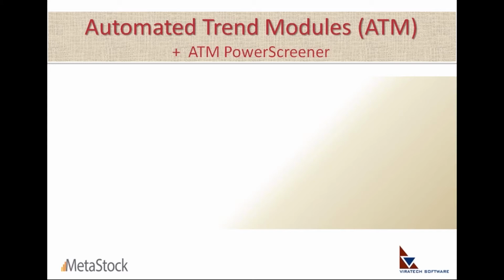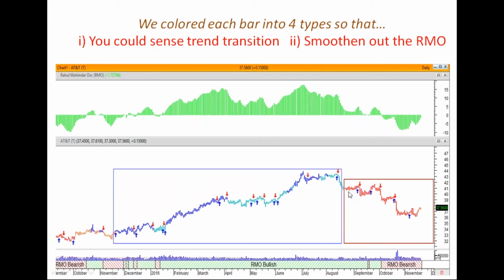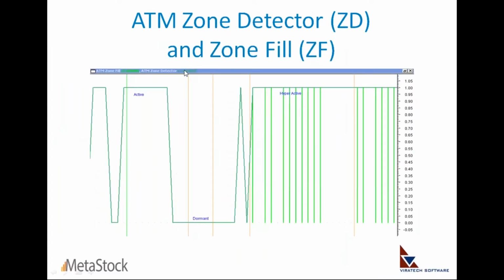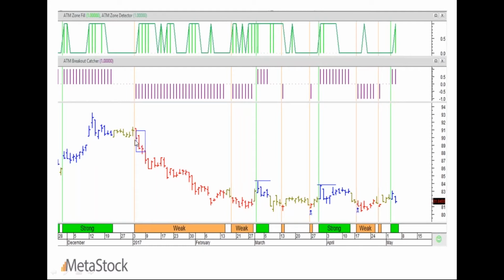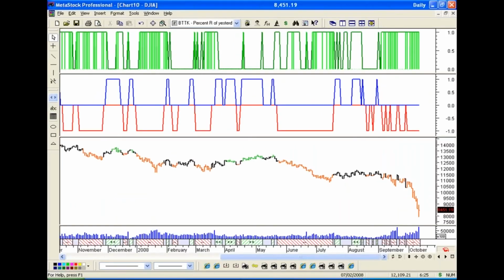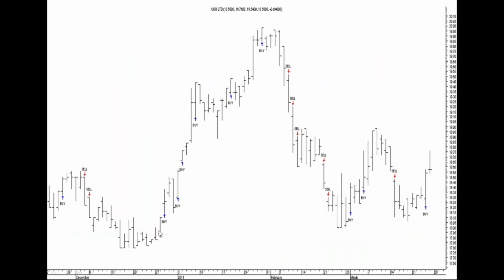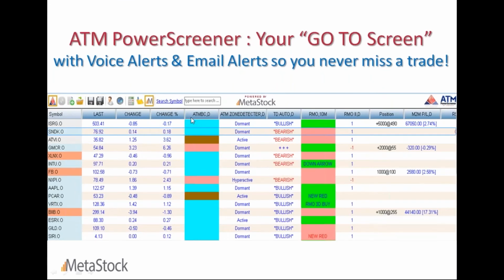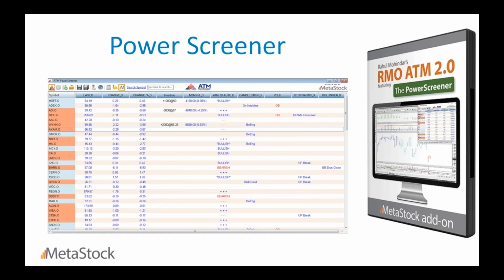RMO ATM Overview - Part 2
Presented by Rahul Mohindar on 5/6/17 as part 2 of a 2 part series.

The RMO included with MetaStock has been one of its most popular systems. Likewise, the RMO ATM is once of MetaStock's most successful add-ons.

The RMO ATM changed the way many people looked at charts. To top it, Rahul re-energized the systems further in 2016 with some significant updates, marking the release of RMO ATM 2.0!

This upgrade not only dramatically improves functionality but also adds new trading systems and an all-new game-changing PowerScreener app which does hands-free scanning with live Email and Voice Alerts.

In this exclusive webinar, Rahul will demonstrate the various methodologies included in the RMO ATM 2.0 add-on, and more importantly share with you some specific rules he actually uses to trigger his trades. His focus will be on practical interpretation and implementation so that you can utilize a rule-based approach rather than a haphazard way of analysis.

No matter which asset class or time frame you trade, you will gain some excellent information and give your trades a further edge.